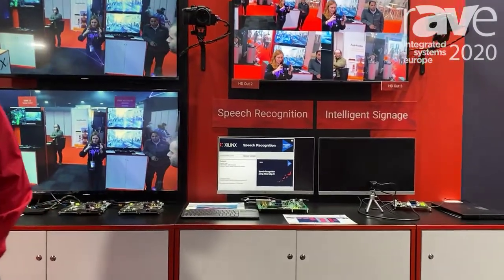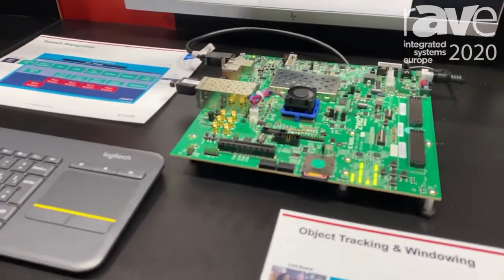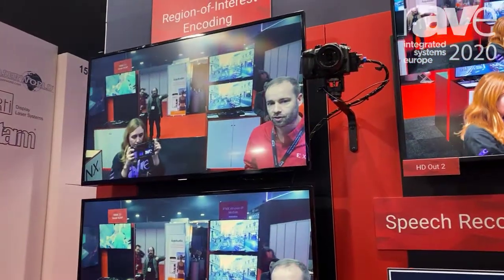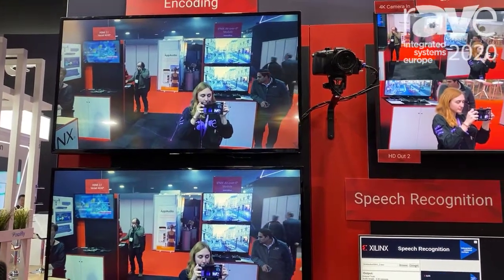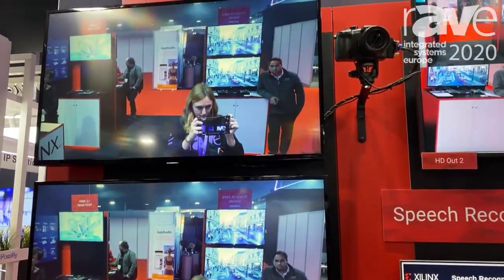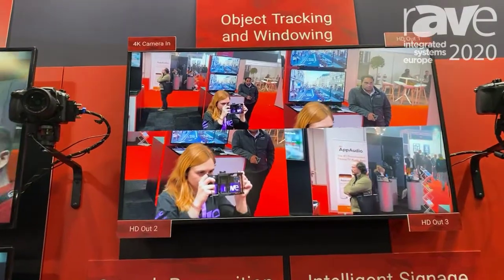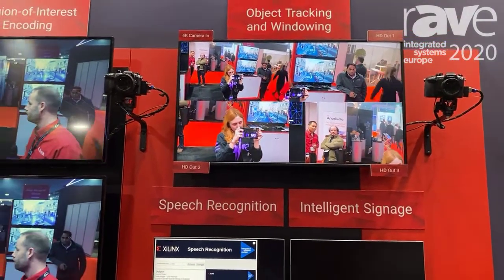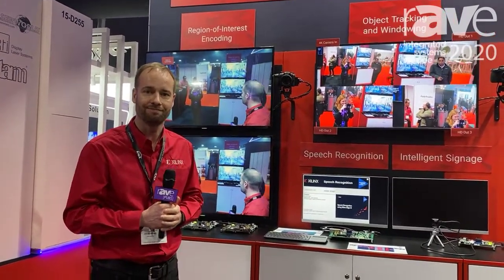ISE 2020: Xilinx Demonstrates Machine Learning Solutions on Zynq UltraScale+ MPSoC Platform